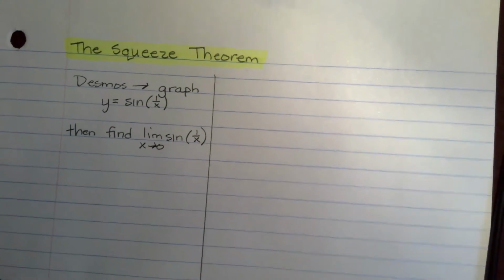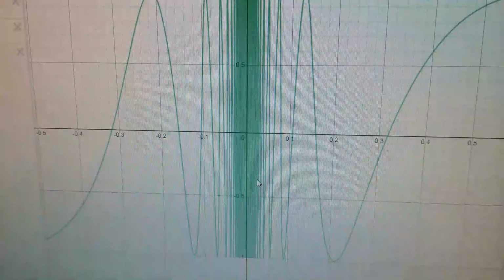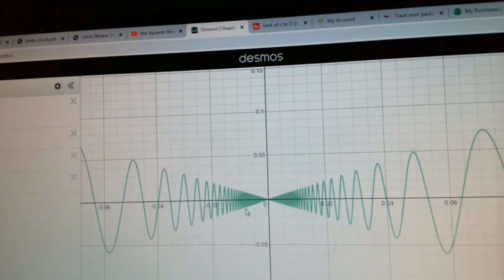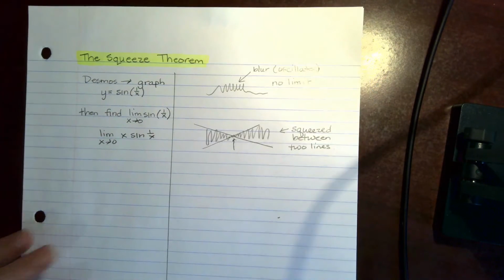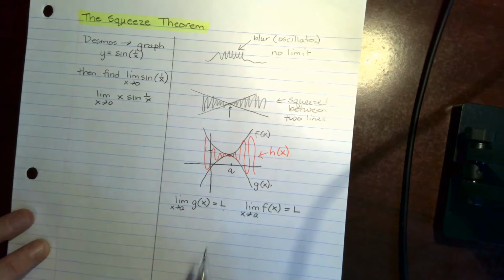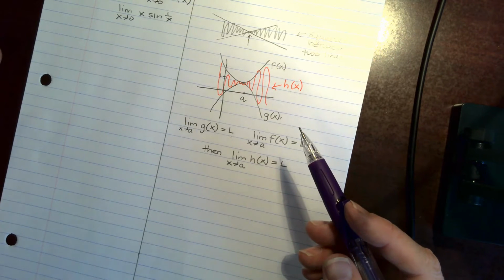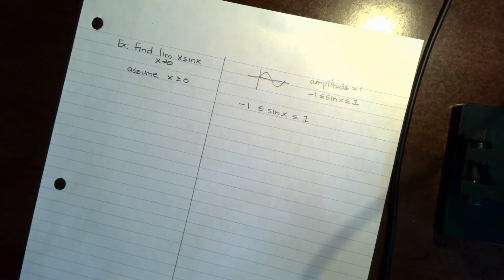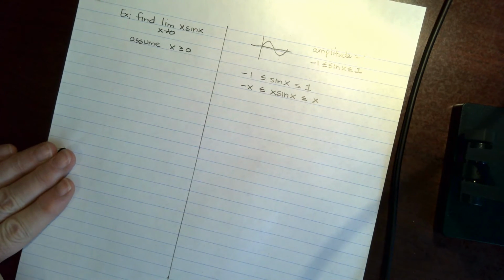The Squeeze Theorem part 1